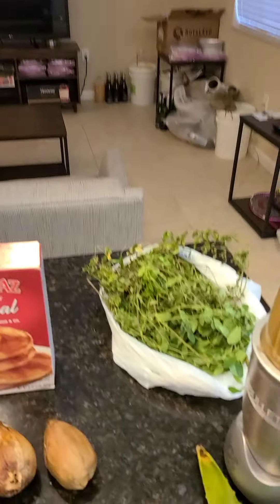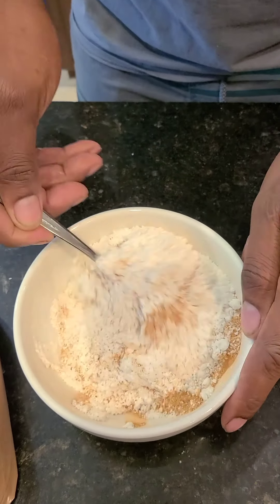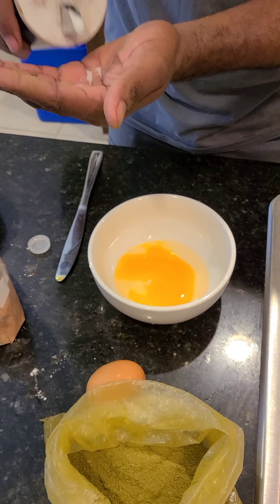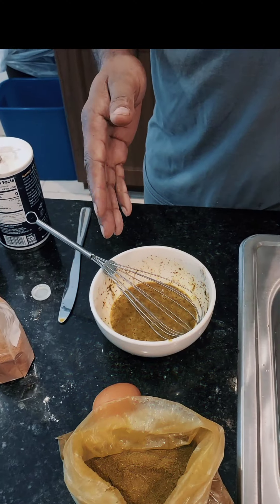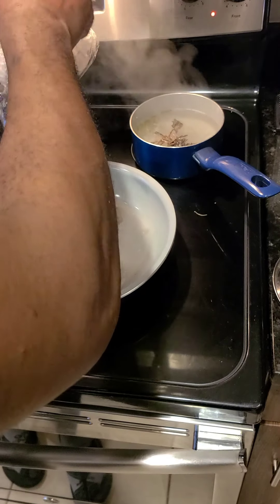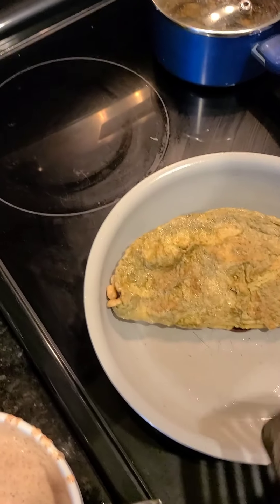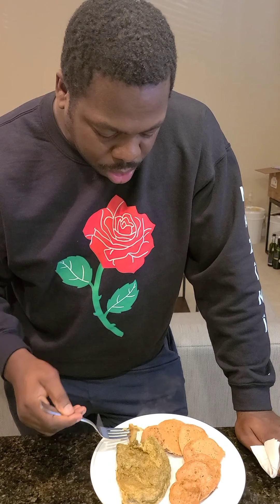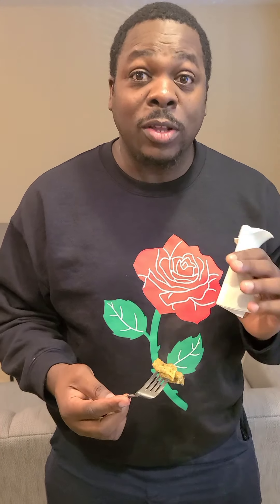eat your medicine daily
the more you eat your medicine is the more your body is prepared to fight off on coming sickness ..